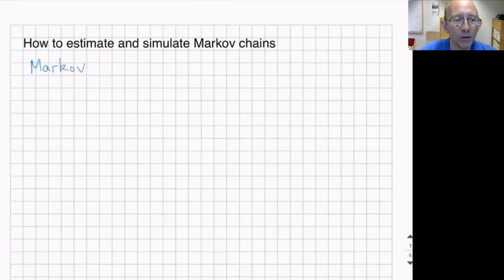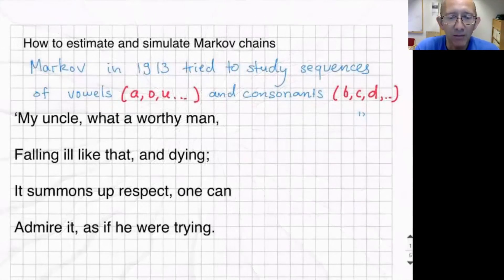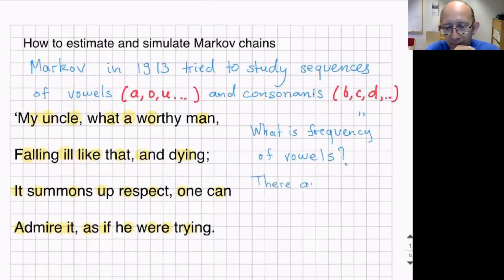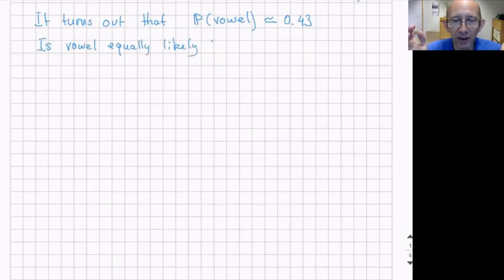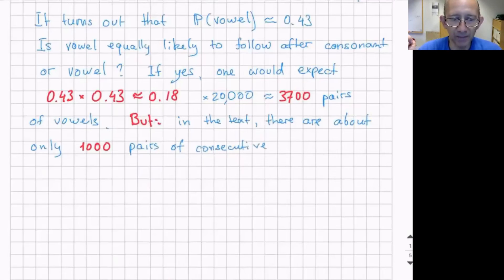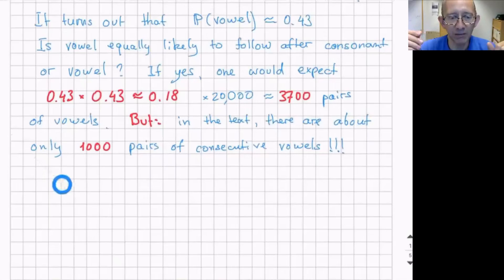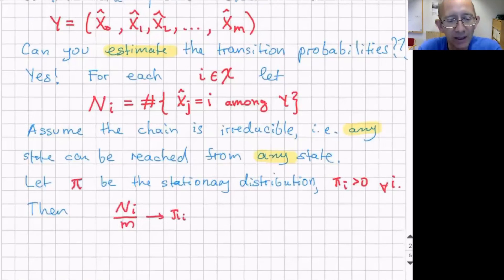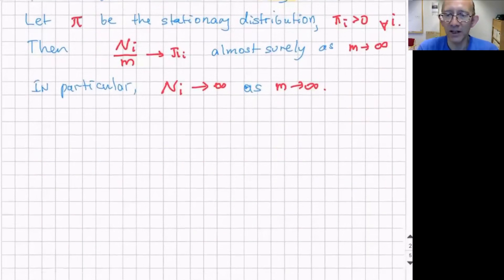Estimations and simulations of Markov chains